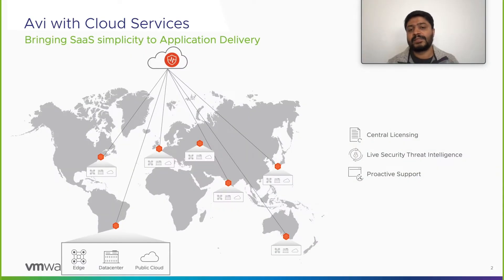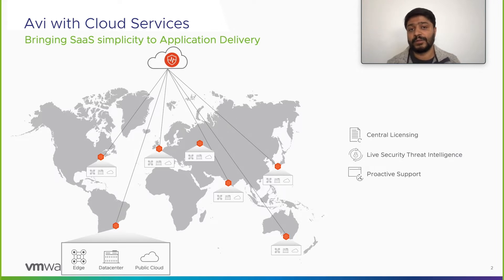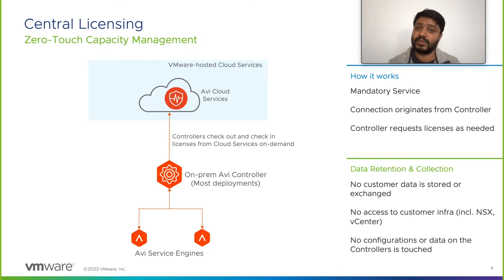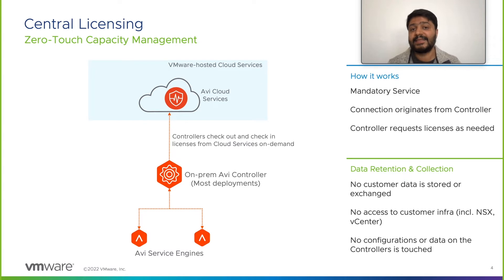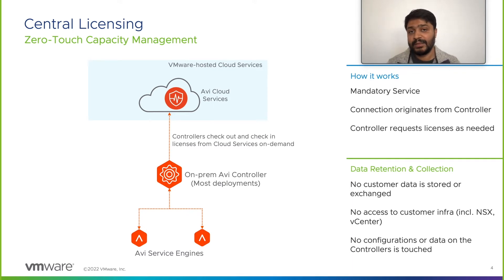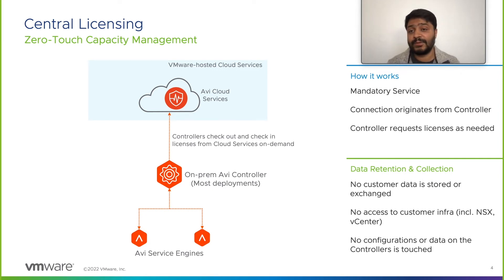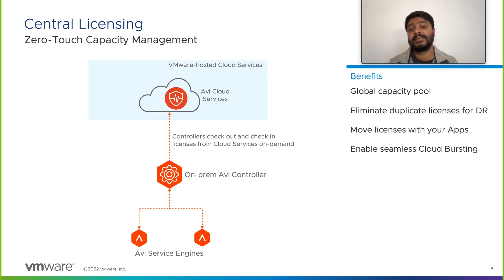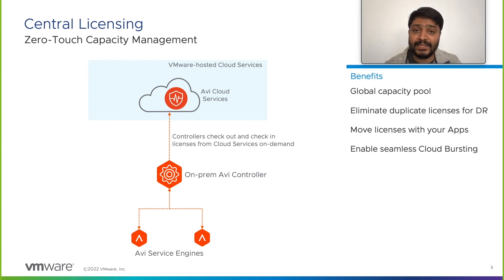How to Configure Central Licensing Management for Avi with Cloud Services Part 1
Avi with Cloud Services further simplifies application delivery operations and provides a flexible consumption model for value-added services. This video (part 1 of 2) gives you an overview of how to enable central licensing management which provides zero-touch capacity management. It also walks you through the benefits and required steps. Check it out yourself by requesting a trial

For more technical information visit our Avi Vantage License Management documentation